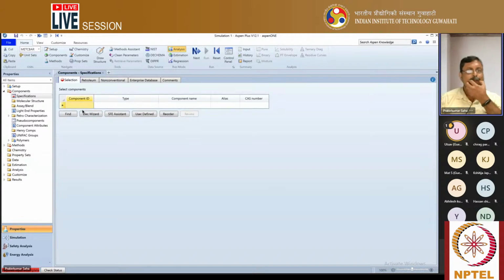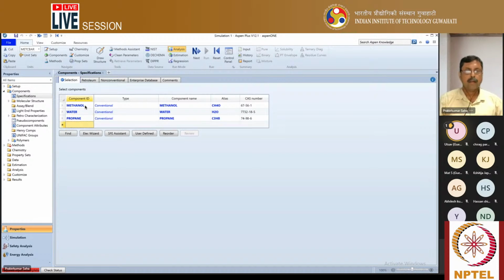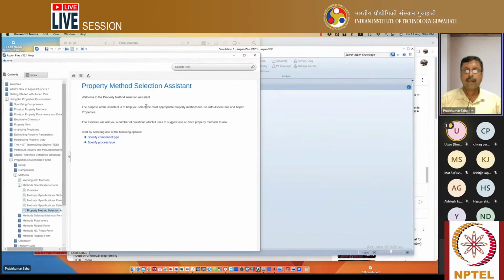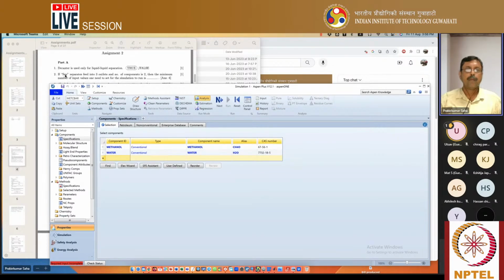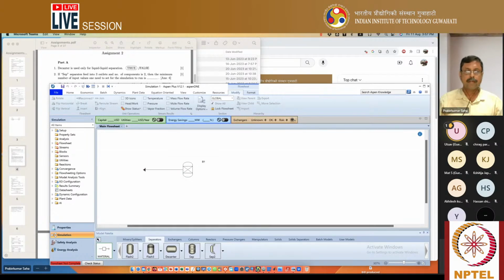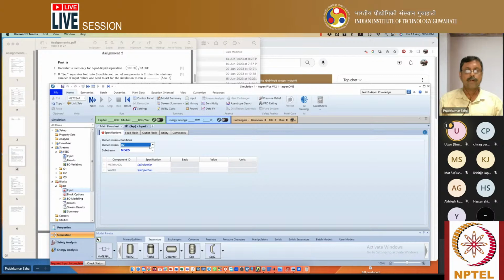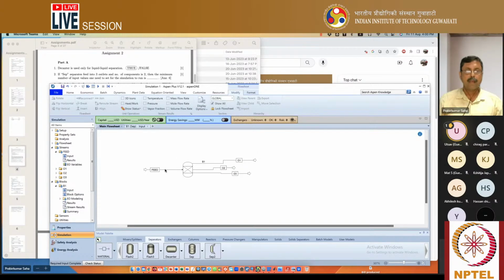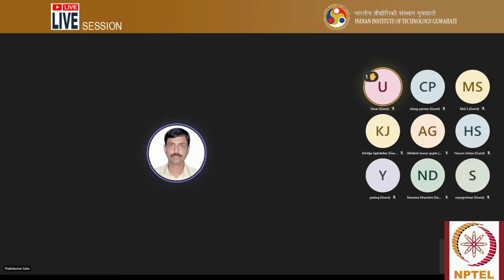Aspen Plus® Simulation Software - A Basic Course For Beginners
IITG